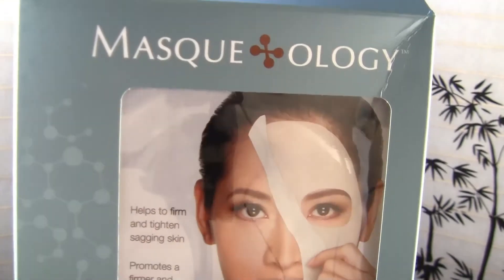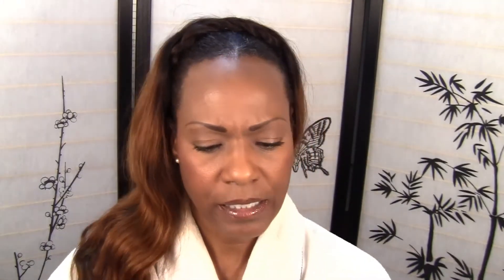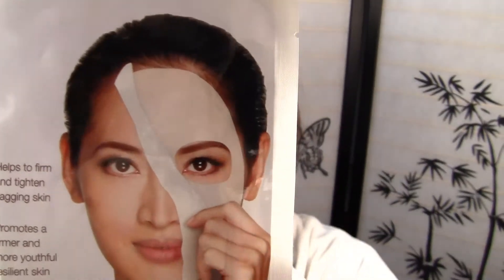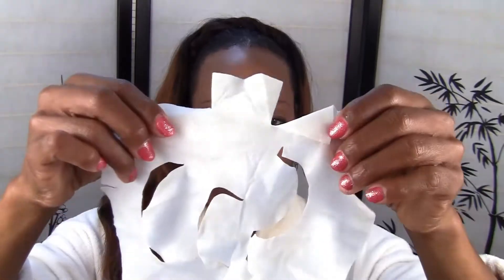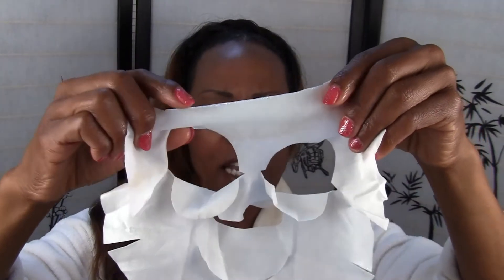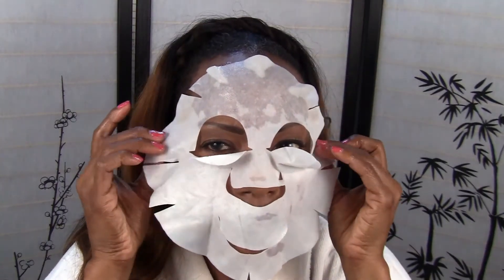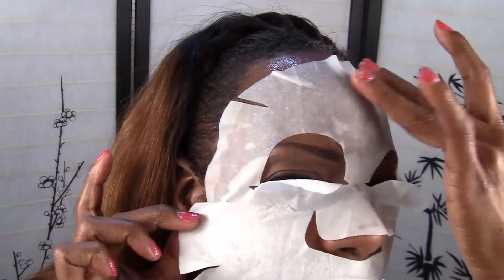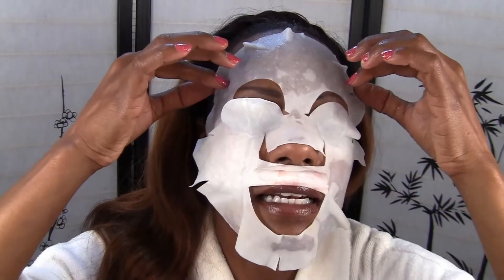Lifting & Firming Masque for Mature Skin | Brown Skin Care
***PRODUCTS MENTIONED***